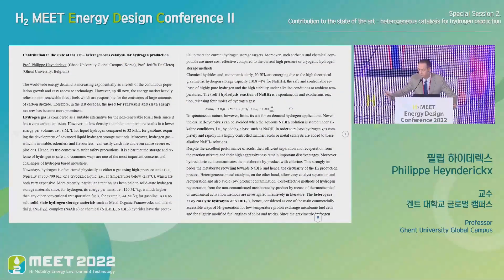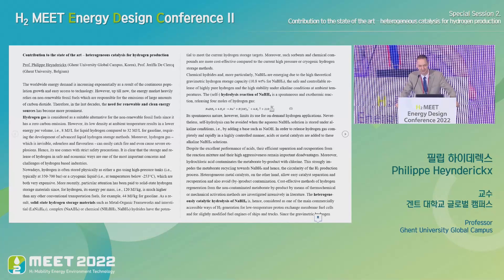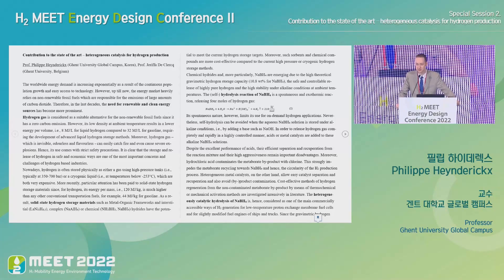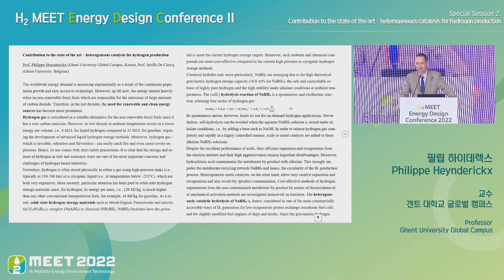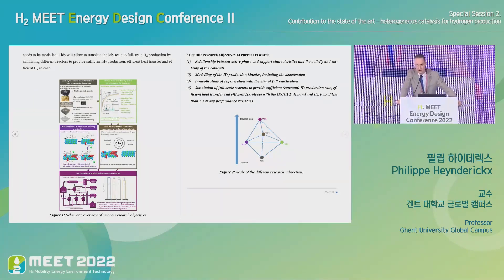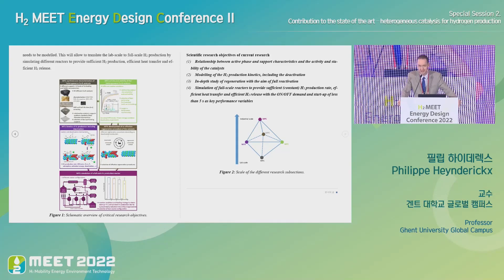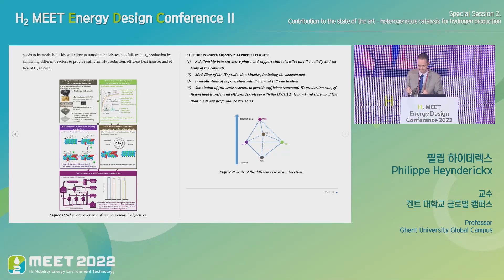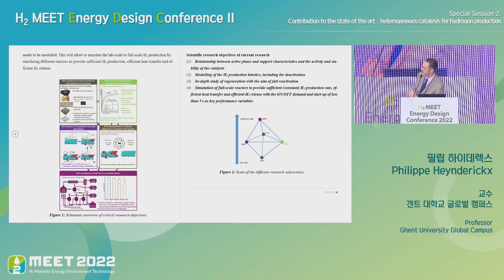[H₂ MEET 2022] Energy Design Conference Speech (Philippe Heynderickx)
Prof. Philippe Heynderickx(Ghent University Global Campus) Contribute to the state of the art-heterogeneous catalysis for hydrogen production